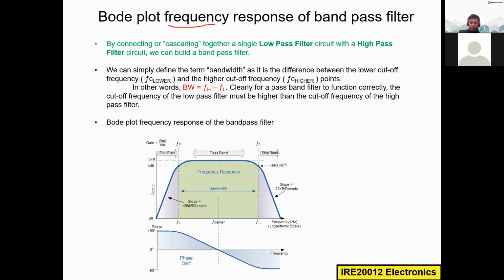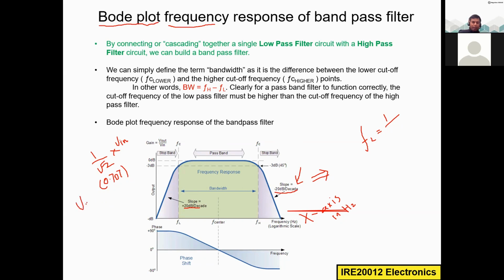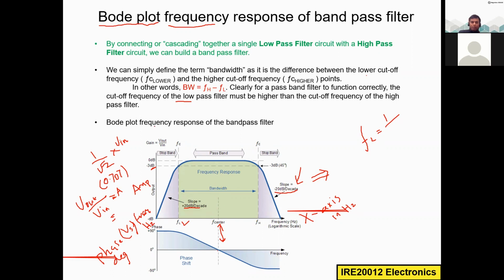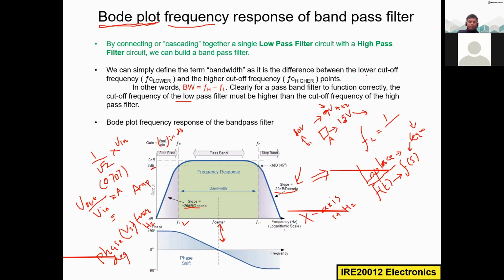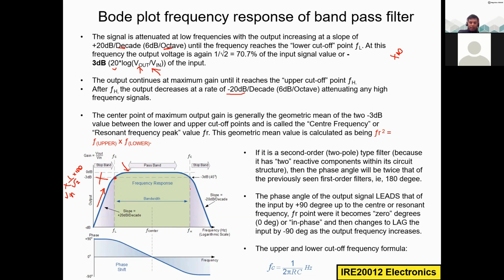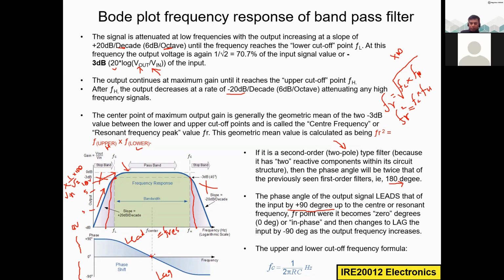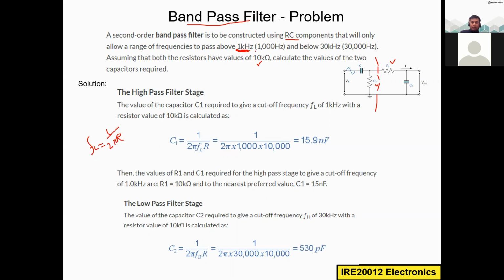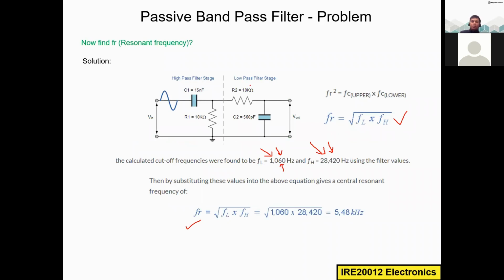Electronics P2 28 Frequency Response of Band Pass Filter